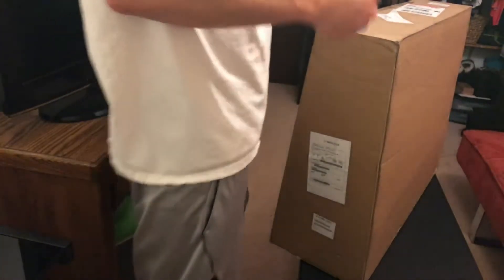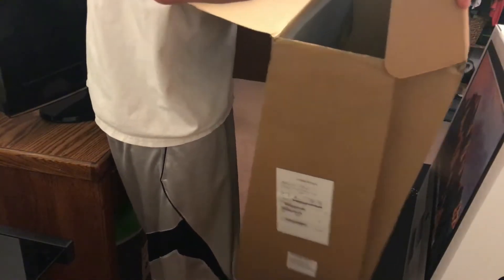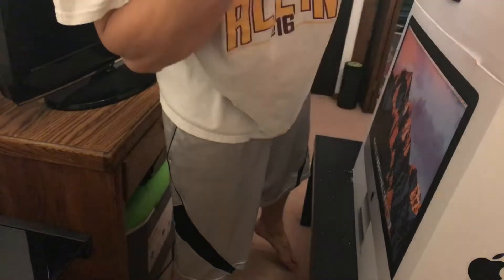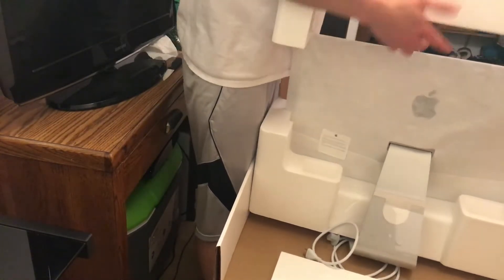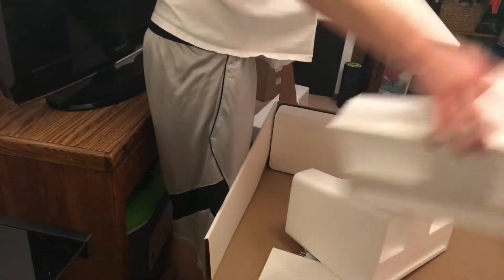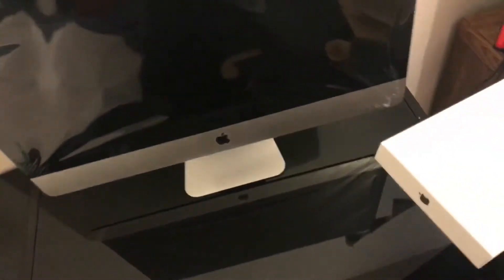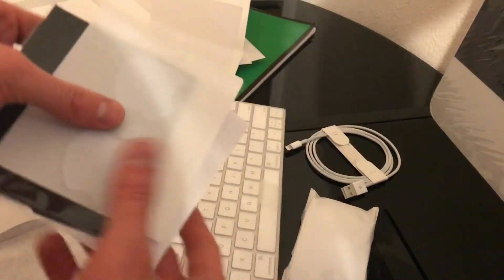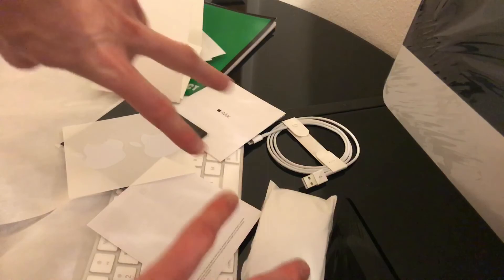2017 iMac 27" Unboxing | Most Professional Video Yet!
Hey YouTubers! We have the most professionally done unboxing for the new 2017 27" iMac with a beautiful 5k display! Our box even came with extra pebbles/kitty litter material for extra excitement!

I have no idea why this stuff was all over everything. I'm very excited to vacuum it all up though and will be sure to thoroughly investigate the computer to make sure all is well.

Anyway, hope you enjoyed the video!